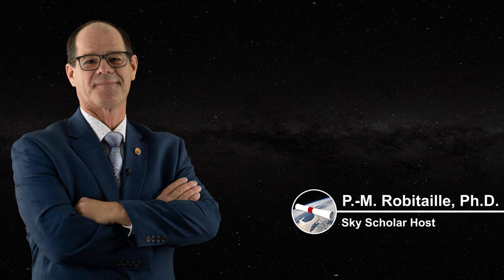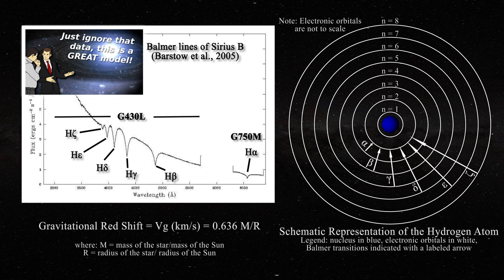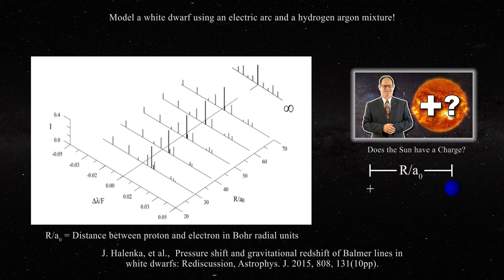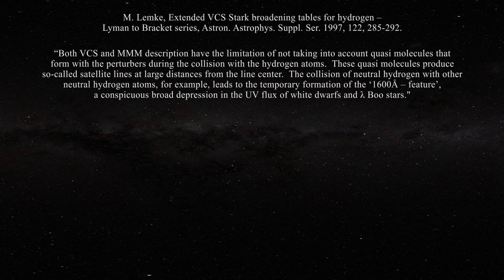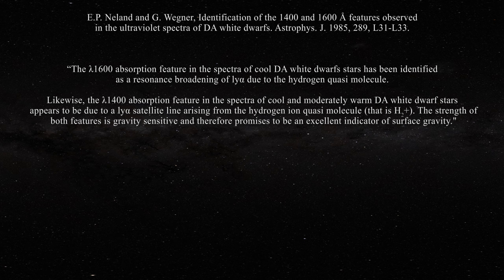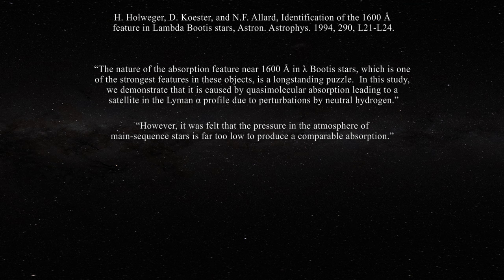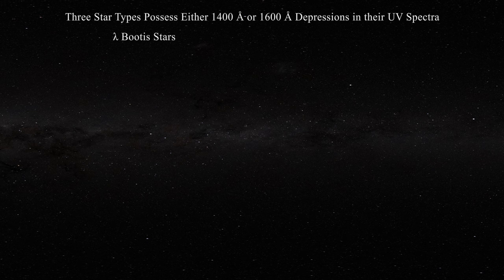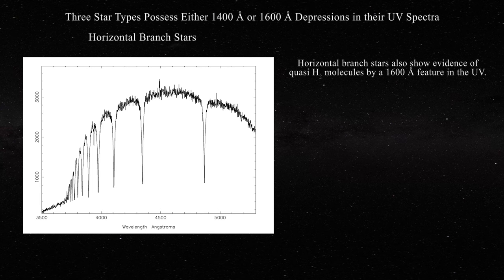White Dwarfs AREN'T Hyper Dense? Quasi-molecules and Spectroscopic Proof!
J.B. Holberg, Sirius Brightest Diamond in the Night Sky, Springer, New York, 2007.

J.B. Holberg, Sirius B and the measurement of the gravitational redshift, J. Hist. Astro. 2010, 41, 41-64.

S.R.G. Joyce, M.A. Barstow, J.B. Holberg, H.E. Bond, S.L. Casewell, and M.R. Burleigh, The gravitational redshift of Sirius B, Mon. Not. Roy. Astron. Soc. 2018, 481, 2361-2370.

K. Kidder, J.B. Holberg, and F. Wesemael, A new temperature determination for Sirius B from IUE: Implications for the observed soft X-rays, Lecture Notes on Physics: White Dwarfs, Springer, 2005, 350-353.

J. Halenka, W. Olchawa, J. Madej, and B. Grabowski, Pressure shift and gravitational redshift of Balmer lines in white dwarfs: Rediscussion, Astrophys. J. 2015, 808, 131(10pp).

M. Lemke, Extended VCS Stark broadening tables for hydrogen – Lyman to Bracket series, Astron. Astrophys. Suppl. Ser. 1997, 122, 285-292.

D. Koester, V. Weidemann, E.-M. Zeidler-K.T., and G. Vauclair, The explanation of 1400 and 1600 Å Features in DA white dwarfs, Astron. Astrophys. 1985, 142, L5-L8.

E.P. Neland and G. Wegner, Identification of the 1400 and 1600 Å features observed in the ultraviolet spectra of DA white dwarfs. Astrophys. J. 1985, 289, L31-L33.

J.L. Greenstein, An absorption line in the ultraviolet spectrum of 40 Eridani B, Astrophys. J. 1980, 241, L89-L93.

J.F. Kielkopf and N.F. Allard, Satellites on Lyman Alpha due to H-H and H-H+ collisions, Astrophys. J. 1995, 450, L75-L78.

H. Holweger, D. Koester, and N.F. Allard, Identification of the 1600 Å feature in Lambda Bootis stars, Astron. Astrophys. 1994, 290, L21-L24.

C. Thom and B.K. Gibson, N. Christlieb, A catalog of field horizontal branch stars aligned with high-velocity clouds, Astrophys. J. Suppl. Ser. 2005, 161, 147-153.

M. Jaschek, B. Bascheck, C. Jaschek, and A. Heck, Observation of λλ 1600 and 3040 features in the spectra of field horizontal branch stars, Astron. Astrophys. 1985, 152, 439-440.

R.O. Gray and C.J. Corbally, Stellar Spectral Classification, Princeton Series in Astrophysics, Princeton University Press, Princeton, NJ, 2009, p. 195.

A.S. Eddington, The internal constitution of the stars, Cambridge University Press, 1926, p. 170-174.